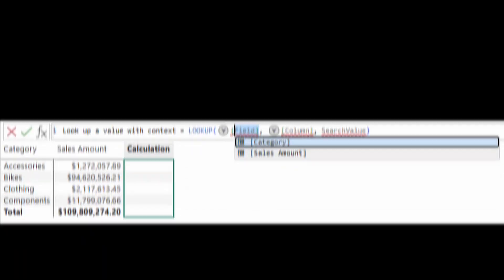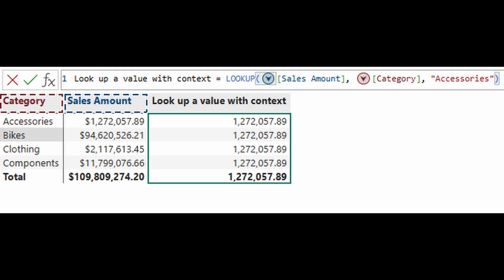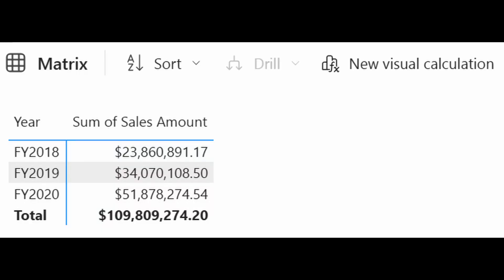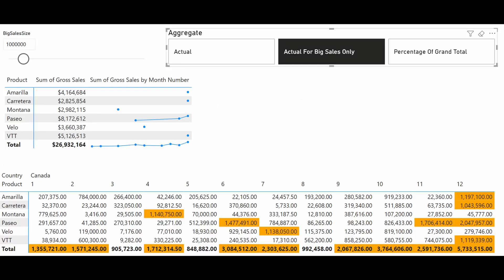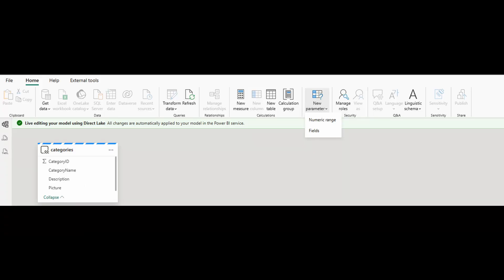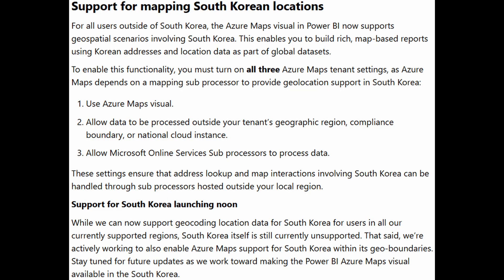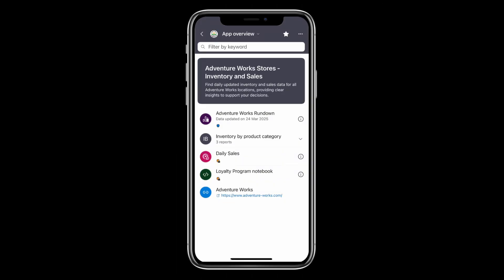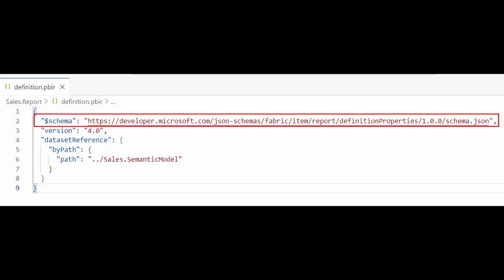JUNE 2025 POWER BI UPDATE // Power Query on Service, Visual Calculations, Copilot on Apps AND MORE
In this video were looking at some of the new features that came out as part of the June 2025 update.

🕓 TIMESTAMPS
0:00 - Intro
00:25 - Visual Calculations
02:29 - Sparklines
04:25 - Field Parameters
04:53 - Azure Maps
06:22 - Paginated Reports
06:34 - Org Apps
07:00 - Power Query Editor
07:57 - Schema